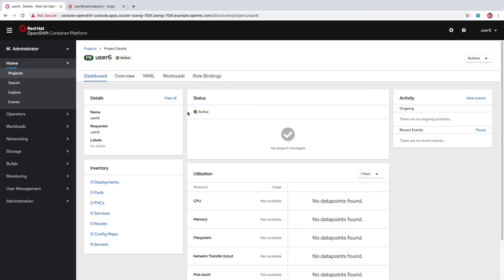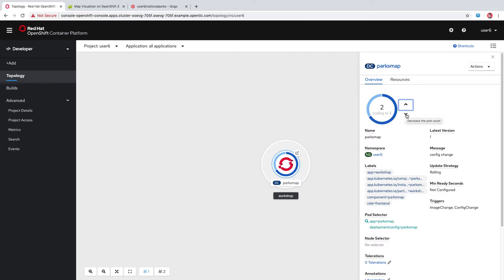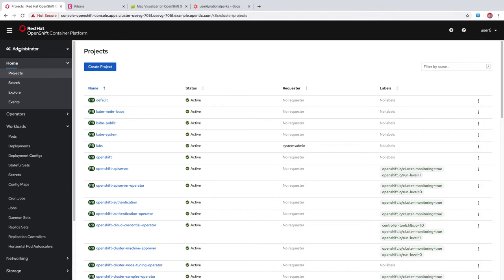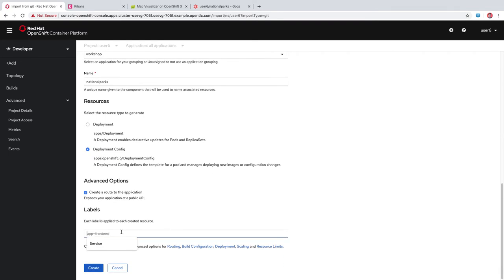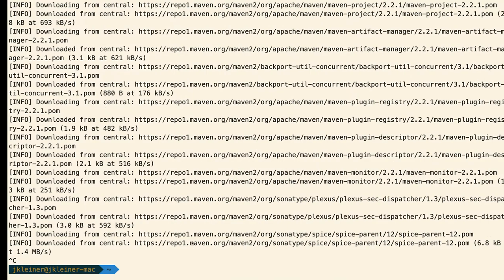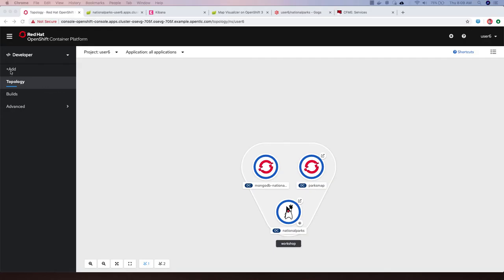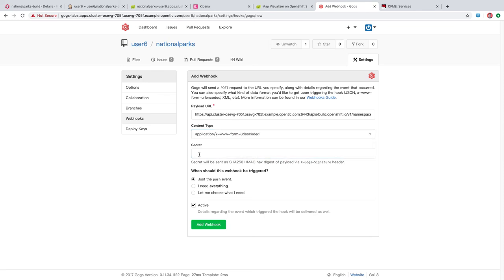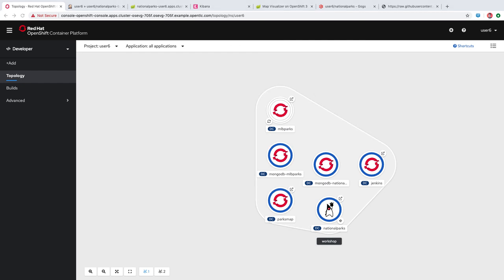Developer's Demo for Getting Started on OpenShift 4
This demo will give you an introduction to using OpenShift from the perspective of a developer.